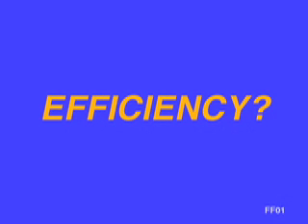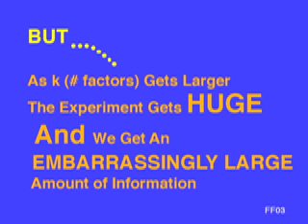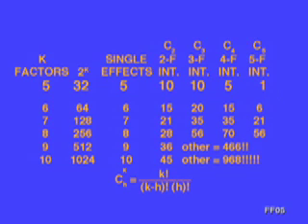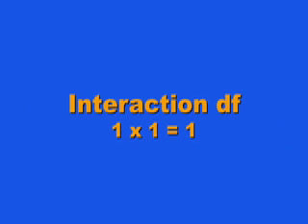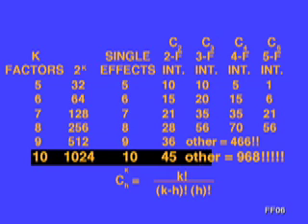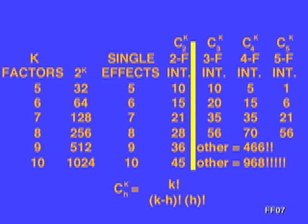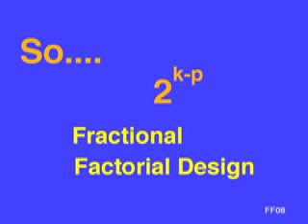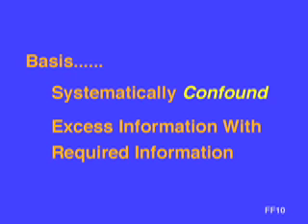Fractional Factorial Designs Part1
This vignette begins a 4 part series on Fractional Factorial Designs. This video ( part 1) shows why such design configurations are needed from an information point of view and defines critical information measured in degrees of freedom (df).